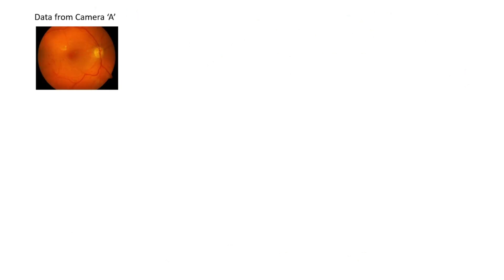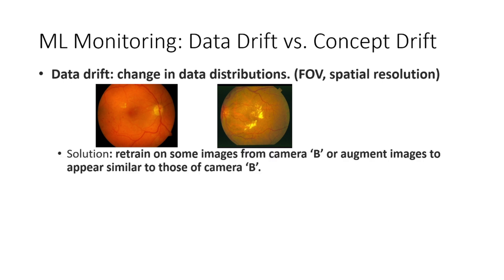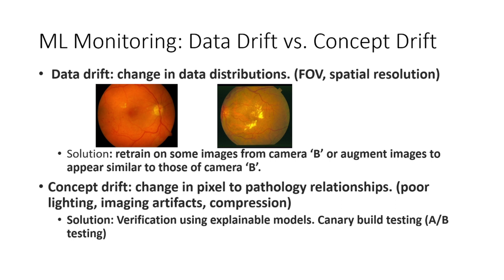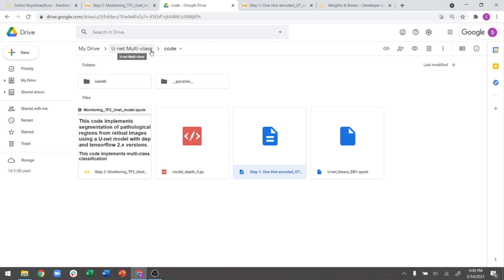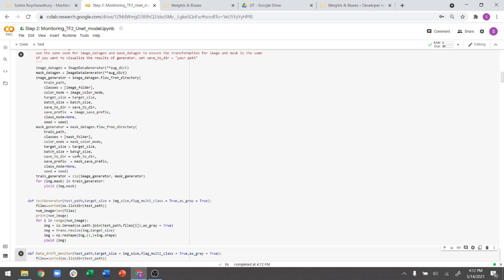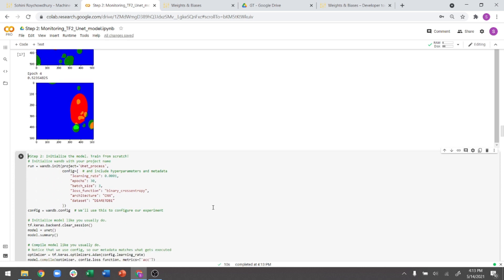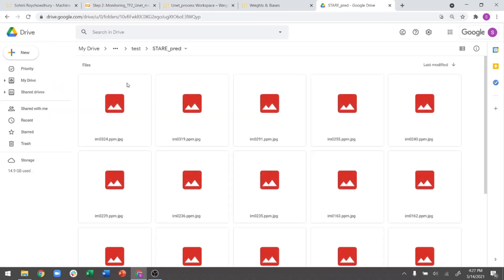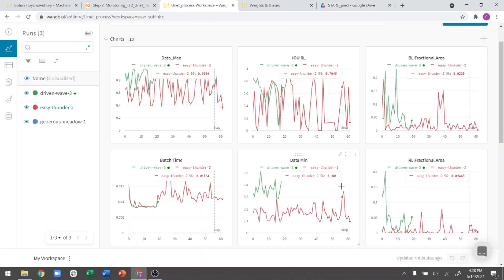Monitoring ML Models at Production: A case study for Medical Imaging using Weights and Biases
In this video, we learn how to use free researcher tools like Weights and Biases to monitor Machine Learning (ML) model training and production performance. We learn about drift metrics: namely concept drift and data drift and apply ML monitoring for a retinal image segmentation use case.